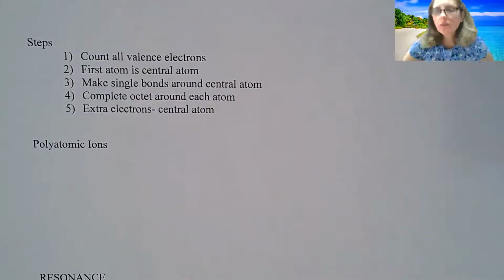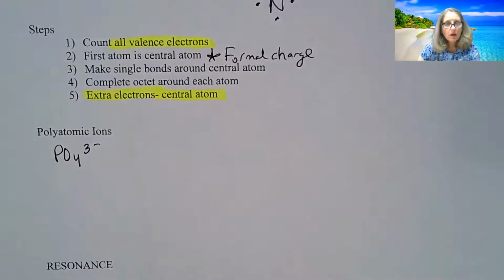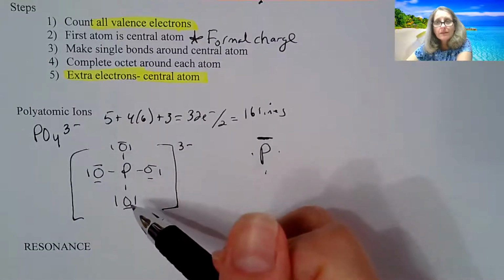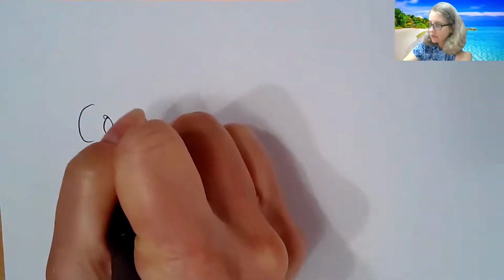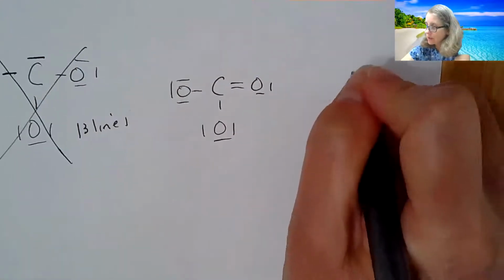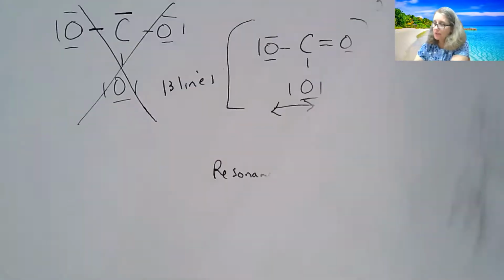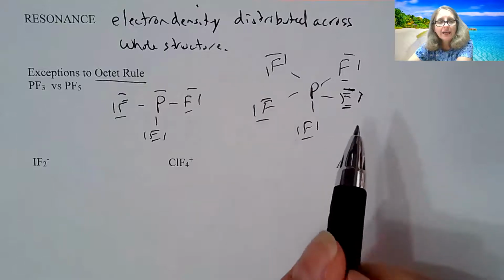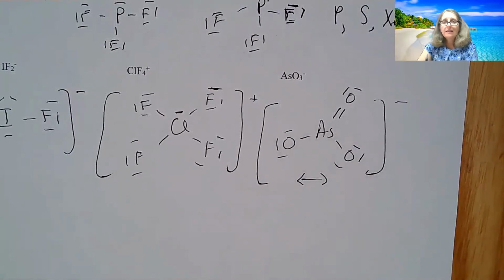Chp 8 Part 5: VSEPR drawings